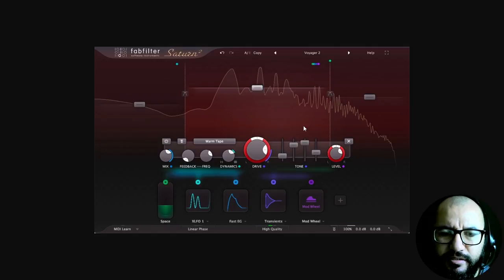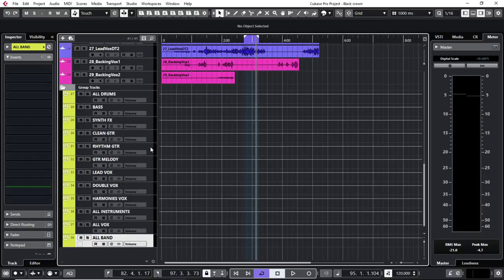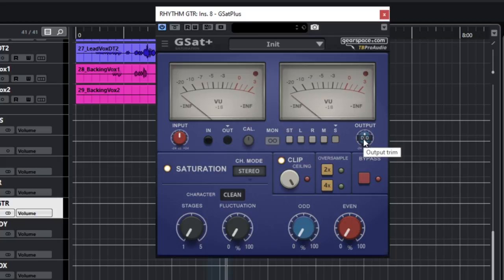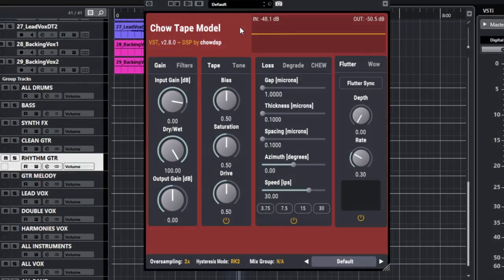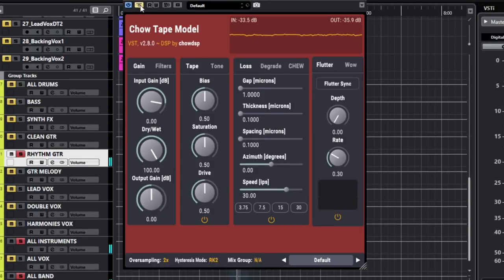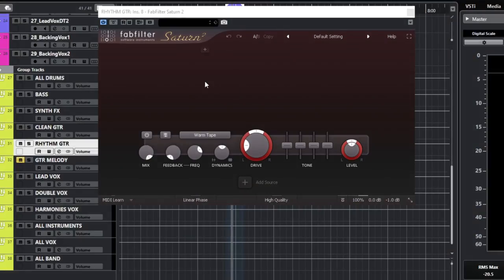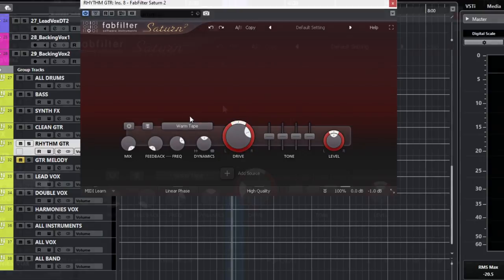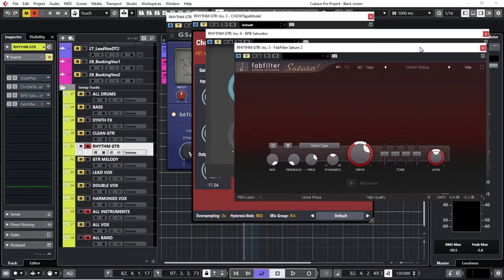3 FREE VST PLUGIN Alternatives To FAB FILTER SATURN 2 - GSat+, Chow Tape & BPB Saturator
I share with you 3 free alternatives to the saturn 2 saturation/distortion vst plugin ($154 Usd) from the company Fab Filter, great tools made by the companies TB pro audio, Chow dsp & Bedroom producer blog.
In this video I go over some of the features of each one of the plugins explaining how they affect the audio and also make audio tests on guitars, drums and vocals.
At the end of the video I make a quick comparison of the free ones versus saturn 2 with similar settings.
Let me know what you think of this comparison and which is your favorite out of these alternatives.

➤ Video mini chapters:
0:00 - Intro and about
0:57 - my FREE stuff, resources for you
1:26 - about the mix i am using to test the plugins
2:41 - Free vst plugin alternative #1 (GSat+)
2:59 - Features on the GSat+
4:57 - Gsat+ on guitars
5:55 - Gsat+ on drums
6:39 - Gsat+ on vocals
7:18 - Free vst plugin alternative #2 (Chow tape)
7:31 - Features on the Chow tape
8:21 - Chow tape on guitars
8:53 - Chow tape on drums
9:28 - Chow tape on vocals
9:53 - Free vst plugin alternative #3 (BPB Saturator)
10:21 - BPB Saturator on guitars
11:01 - BPB Saturator on drums
11:37 - BPB Saturator on vocals
12:11 - Fab filter Saturn 2
12:32 - Features on Saturn 2
13:24 - Saturn 2 on guitars
14:15 - Saturn 2 on drums
14:49 - Saturn 2 on vocals
15:26 - Final test and comparison with all 4 plugins
16:27 - Which one is your favorite? thoughts? questions?
16:40 - My FREE stuff, resources for you

FREE copy of PreSonus Fat Channel XT with every purchase at plugin boutique